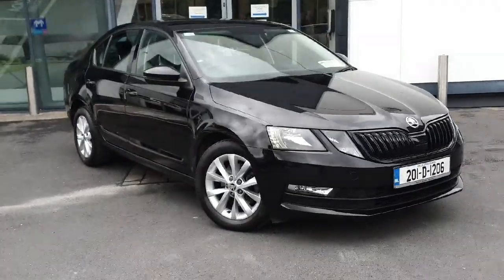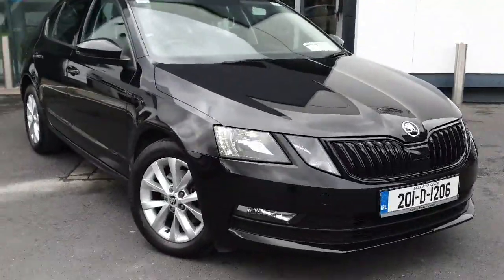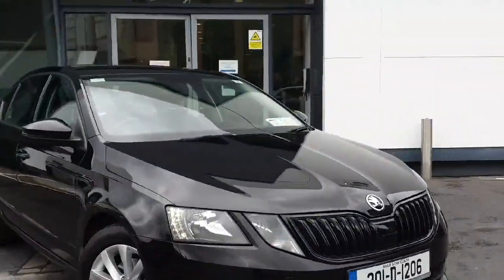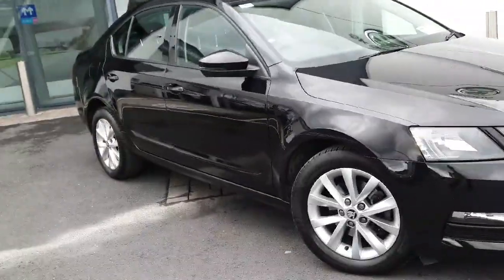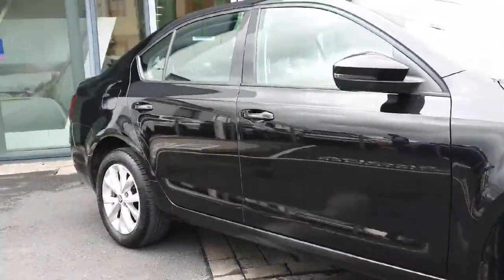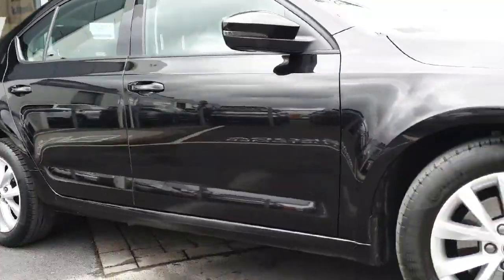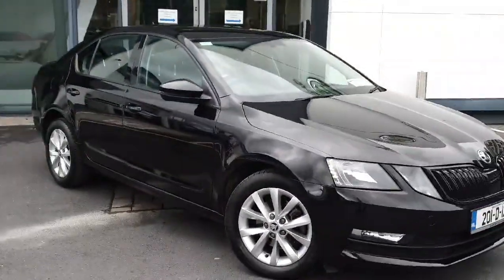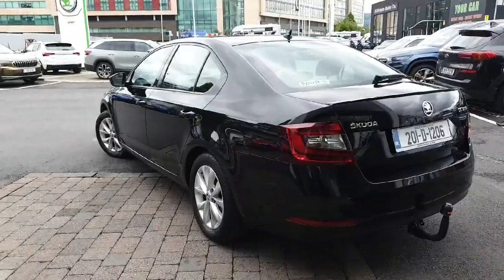Skoda Octavia AMB 1.5tsi 150HP 4DR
Introducing the stunning 2020 Skoda Octavia AMB 1.5tsi 150HP 4 Door in sleek black, registered new in 2020. This powerful yet efficient vehicle with a 1.5-liter engine and manual transmission promises a smooth ride every time. Packed with comfort and safety features like air conditioning, cruise control, multiple airbags, and LED lights, you can drive with peace of mind. The interior boasts luxury trim and plenty of storage options. With ABS, traction control, and collision avoidance braking, your safety is our priority. This vehicle comes with a full multi-point health and safety check, serviced to manufacturer specifications, and a comprehensive warranty. Drive